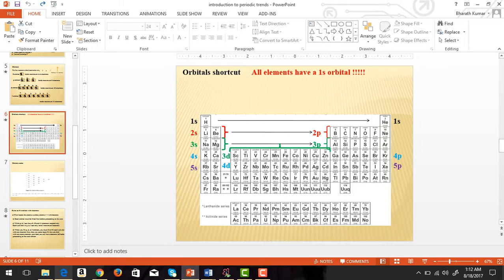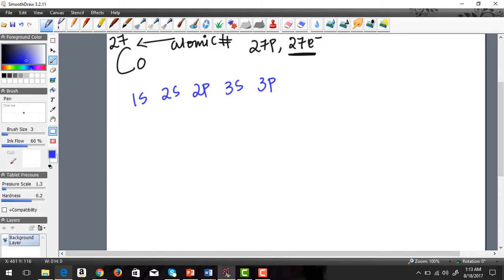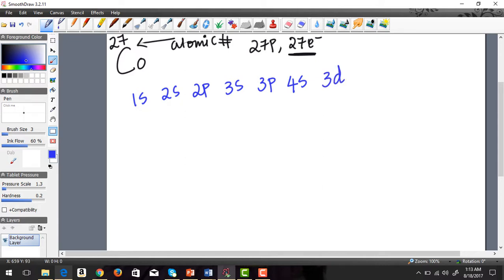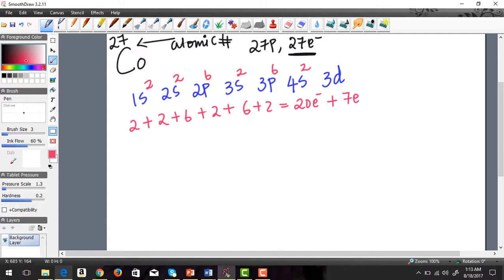week 1 video 15